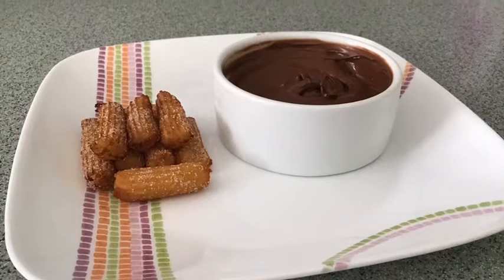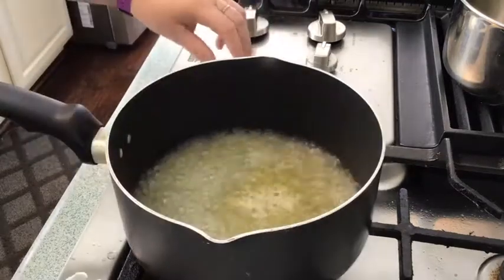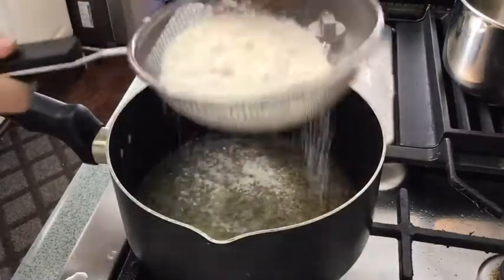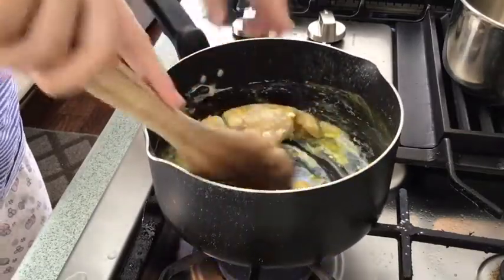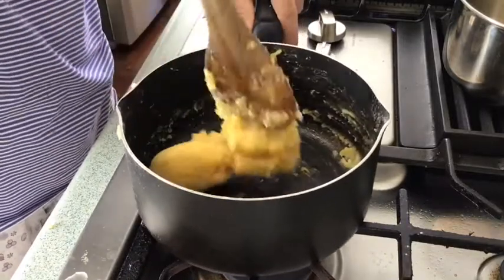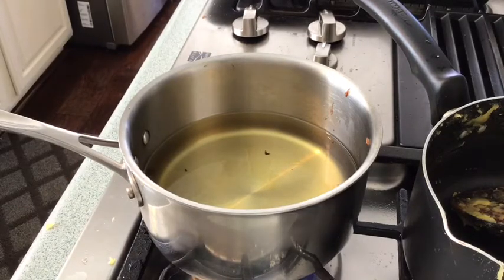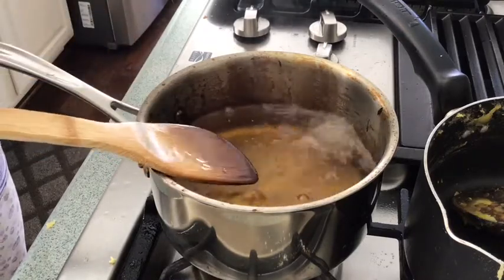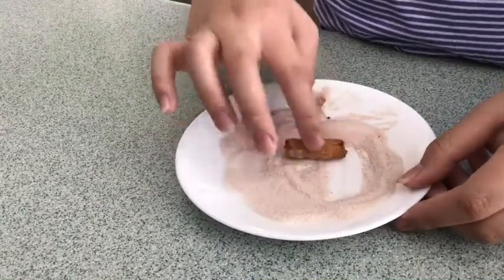How to make a delicious churros. | all ‘bout Dad & jj